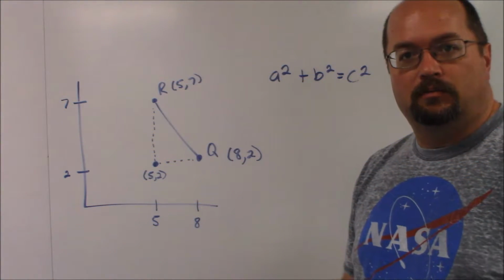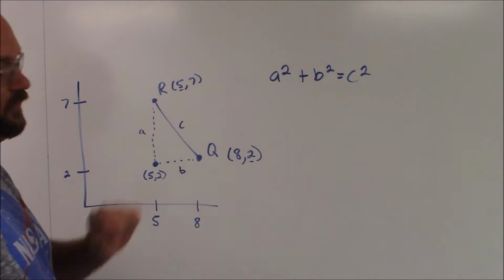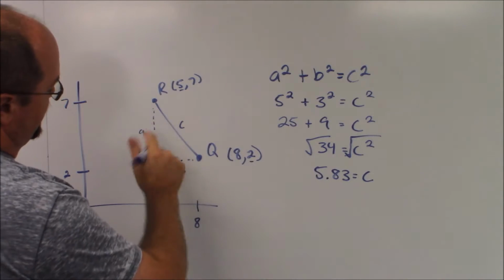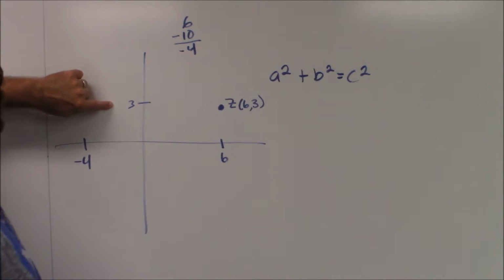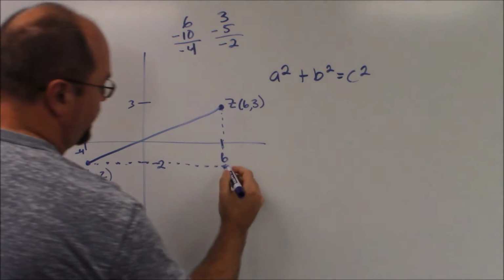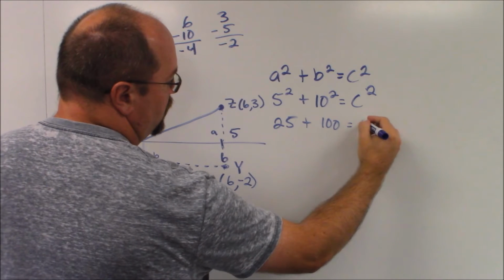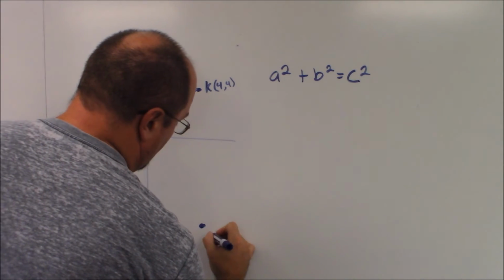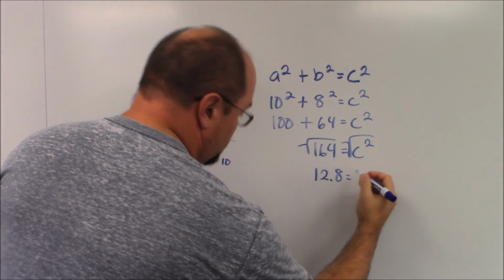8 7D Practice Set 1